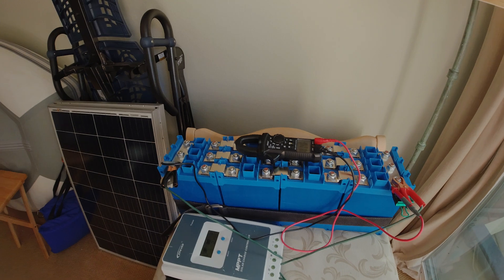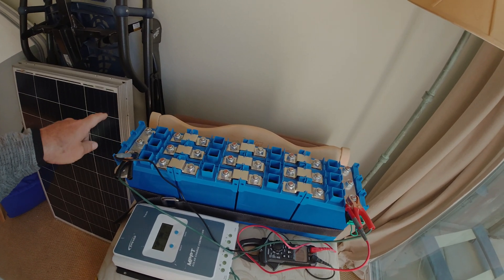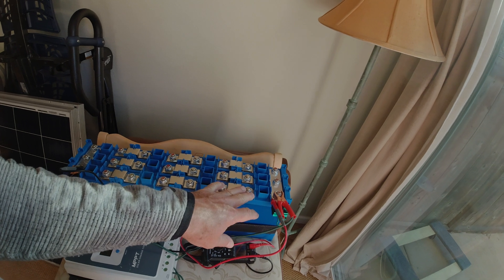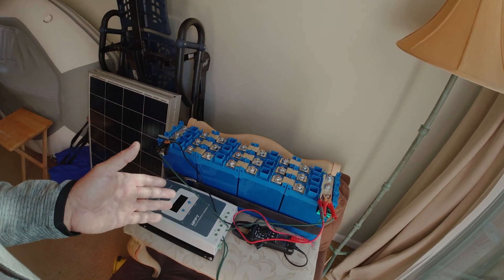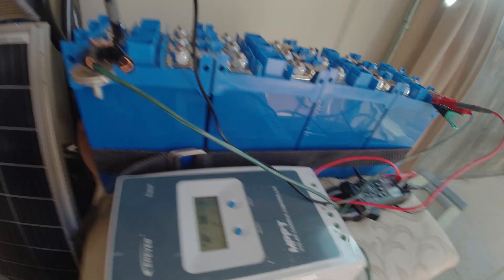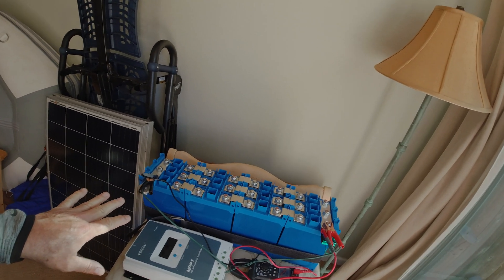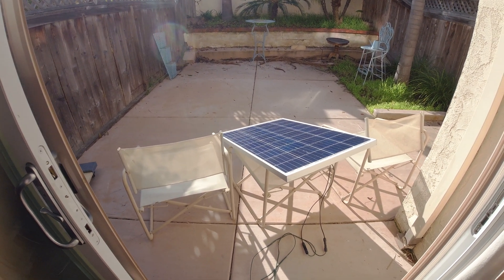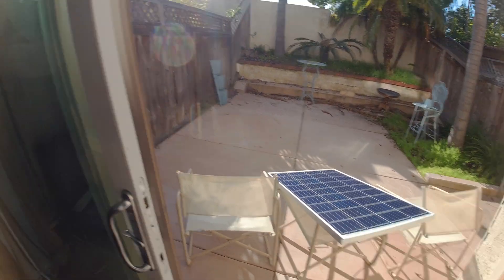Fortune LiFePO4 Battery 12V for RV & OFF GRID! 45 Pounds for 180 Amp Hours!! DIY Lithium 12V Battery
Using Fortune, 3.2V, 60AH, Lifepo4, cells, (Lithium Iron Phosphate) In series (groups of four), parallel configuration. As you can see from the thumbnail for the video, I later tied all of the Positives & Negatives together in parallel which has kept the battery bank balanced with solar and A/C charging over a three week period of constant use. I'm charging them with 1440 Watts of solar so I get a full charge almost every day.

I have my 4210AN Epever (40Amp, 100V Max) charge controller set on GEL (Gel batteries) which have a similar charge profile to Lifepo4 chargers. It would be better to custom program my charge controller but the Epever software if way too cumbersome to figure out (not worth the time). I'm not going to figure out how to program this MPPT charge controller, as i will be using it in the following  project.

I'm planning on charging another 24V solar battery bank (Comprised of Seven, 3.7V, LG Chem Lithium-Polymer cells). Since these other batteries are Lithium- Ion and can literally catch fire, if over charged, I will only be using them while I'm present with the RV and they will be isolated (& only charged by the solar panels). The Lithium Polymer solar battery bank is 25.2V Total (nominal) for which this charge controller will charge perfectly when set on its factory 24V format in the “Gel” profile setting which will provide a 29.2V’s  Bulk charge current. I also bought a 60 Amp, 24V to 12V, DC to DC Converter to provide 12.5V to my Victron MultiPlus 12V/3000 Watt Inverter-charger and the 12V systems in the 5th wheel (If i end up using these cells).